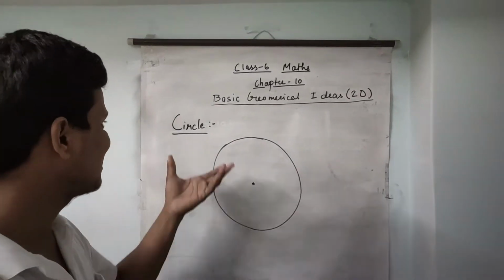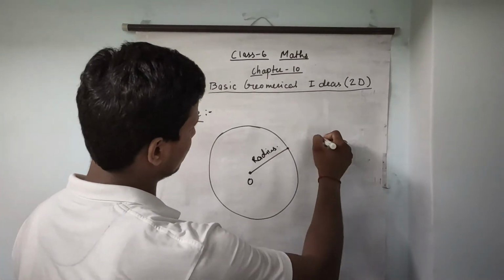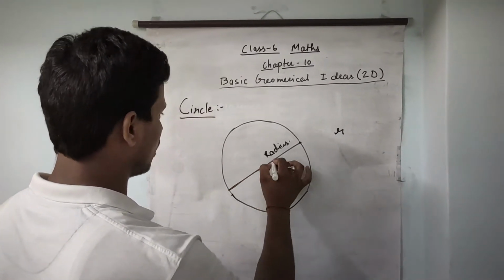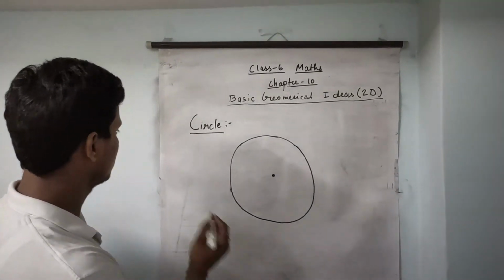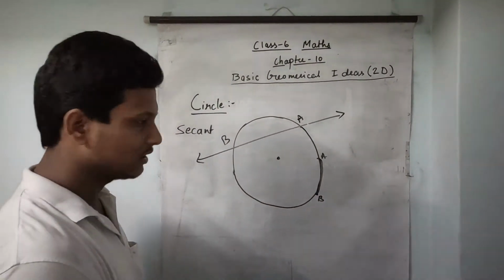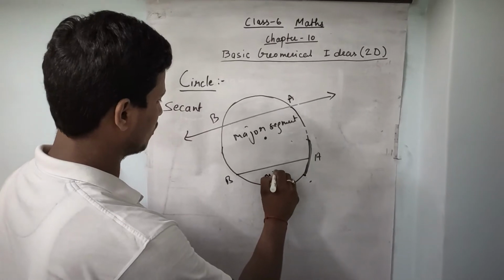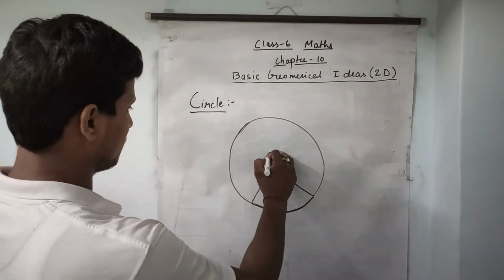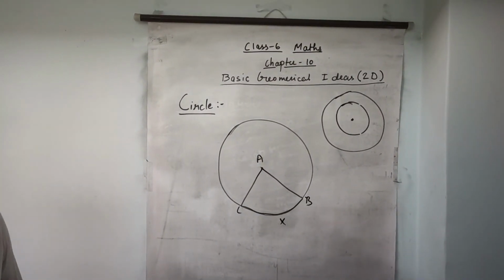Maths Class-6 Chapter-10 Basic Geometrical Ideas Part-4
Circle
Parts of circle